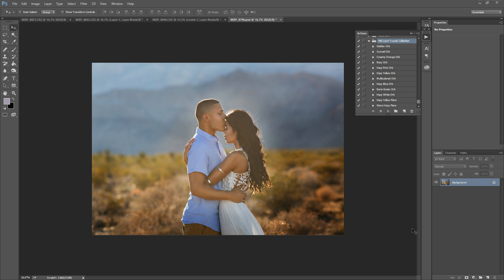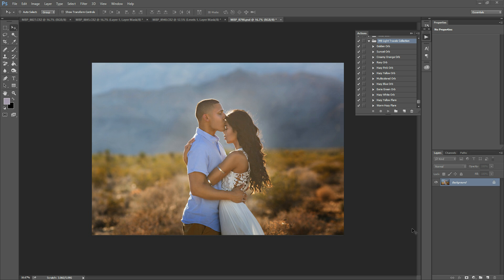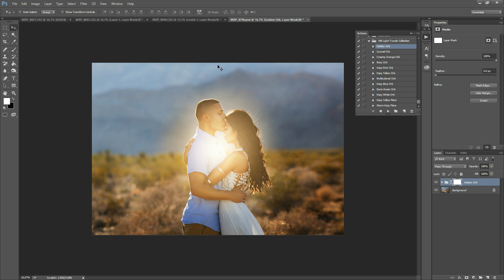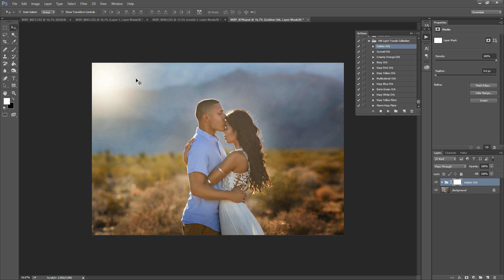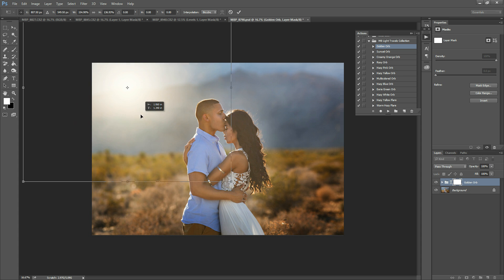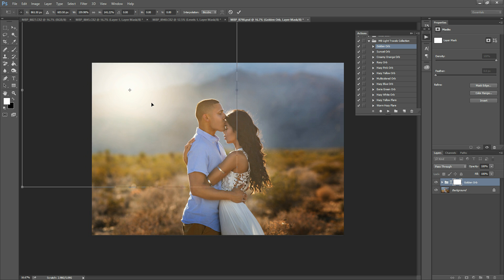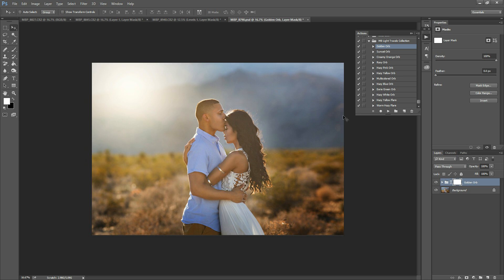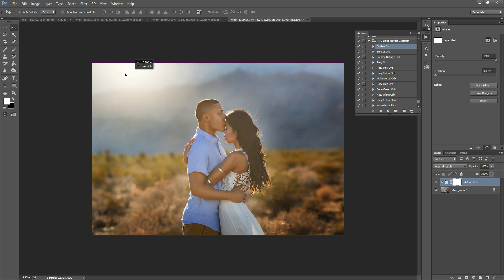How to Add Movable Light in Photoshop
In this video, I'll show you how to use the Light Travels Collection of Photoshop Actions to add movable--and resizable-- bursts of light to your photos!